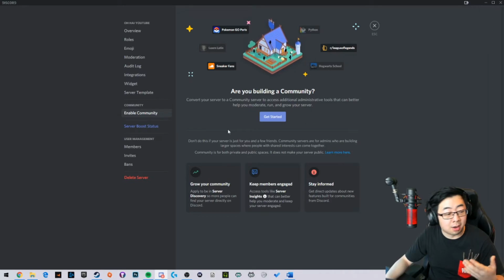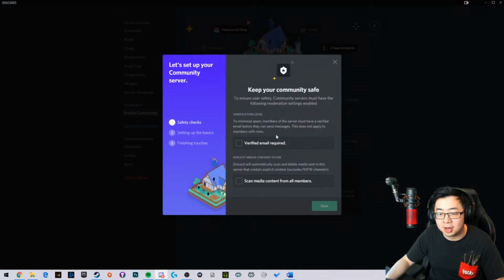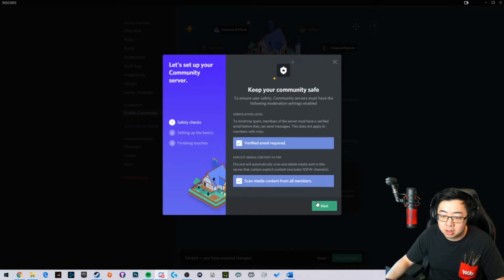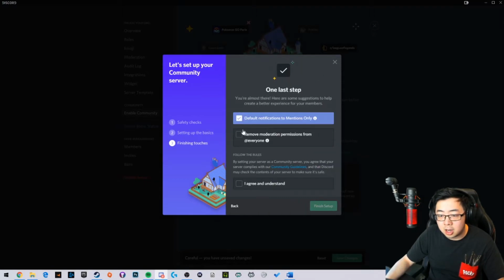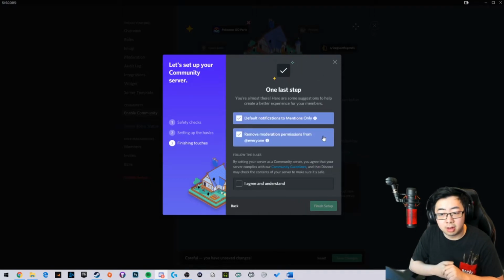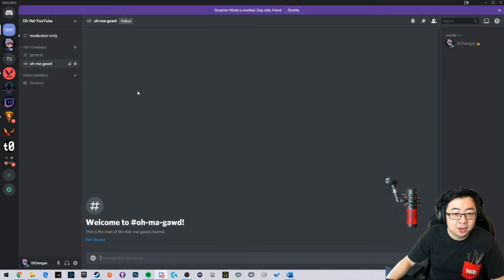Discord Tutorial - How to setup and use Announcement Channels (2020)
Quick discord tutorial on how to setup and use Announcement Channels in your servers, don't need to be discord partner or any requirements to do, and it's perfectly free.

Would reccomend for content creators, discord managers and all the mad lads out there :)

Intro: (0:00)
Announcements: (0:45)
Setup: (1:55)
Bonus Tip: (3:40)
Outro: (4:37)

Catch me on streams on Mon, Tues & Thurs at 8:00PM AEST.